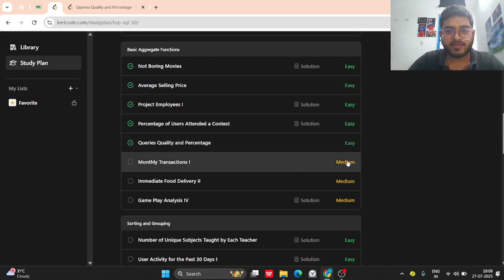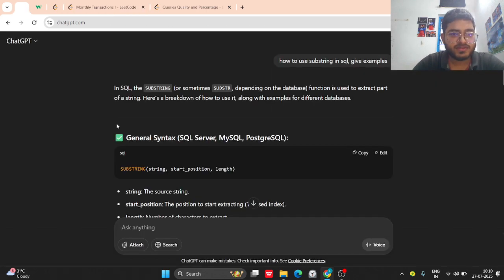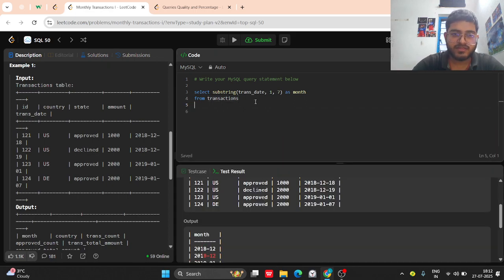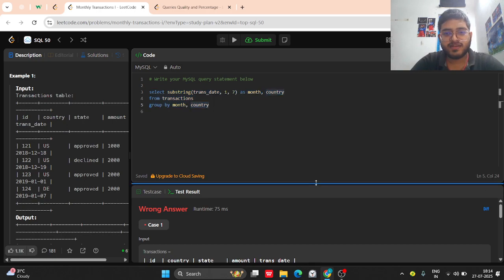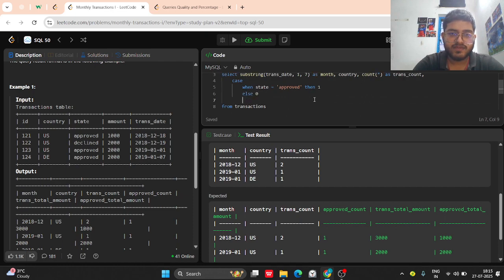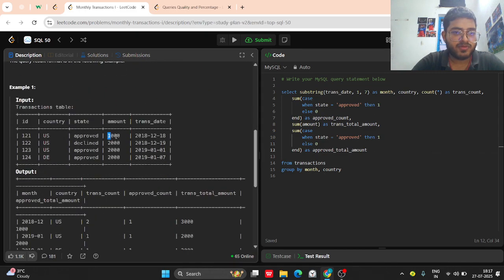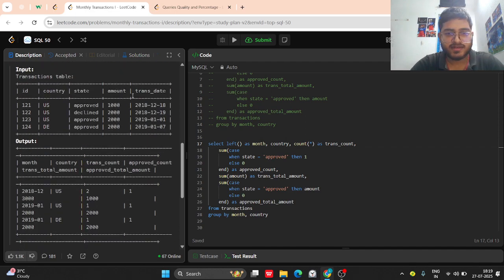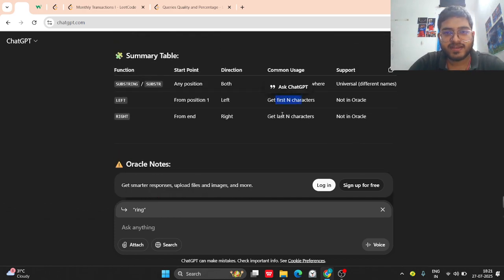Q20 -- Students and Examinations --- LeetCode SQL 50